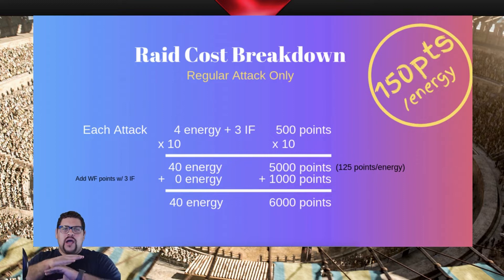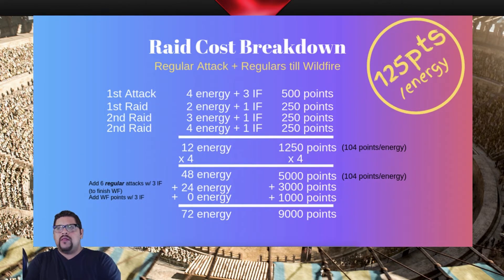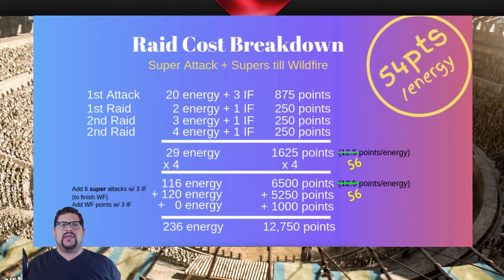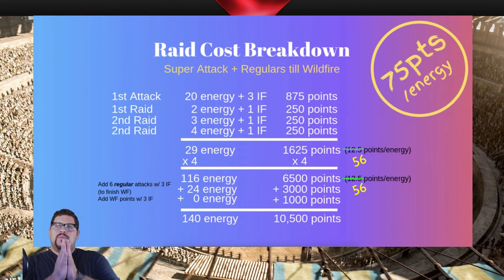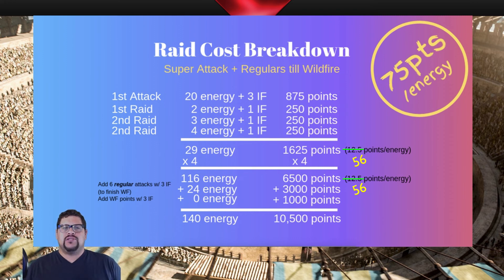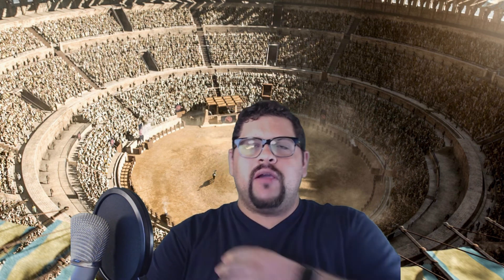To Raid or Not to Raid - That is the Question - War Dragons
Should you Raid or not? We look at the math behind some of the raiding scenarios and see where the best bang for your buck is!

Come check out my regular streams on Twitch MWF, 4-6pm PST.